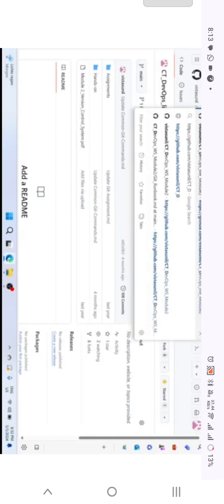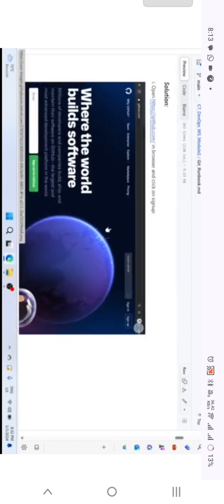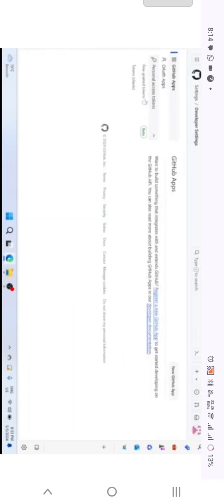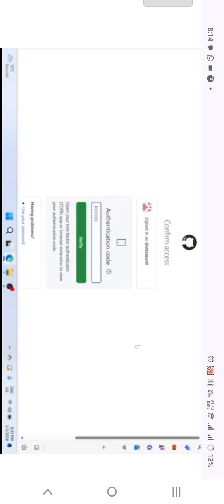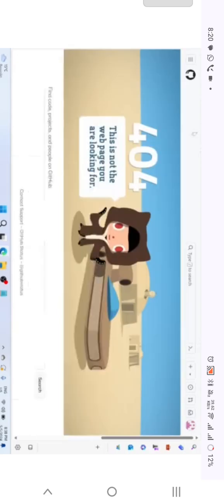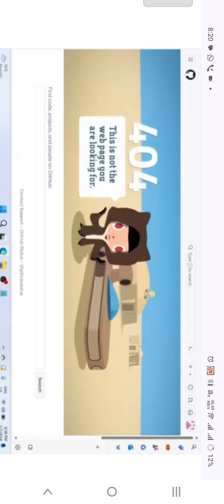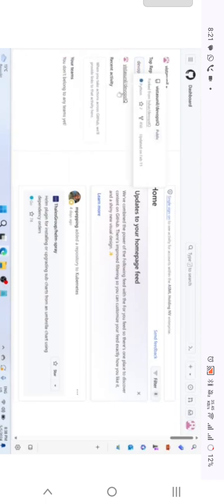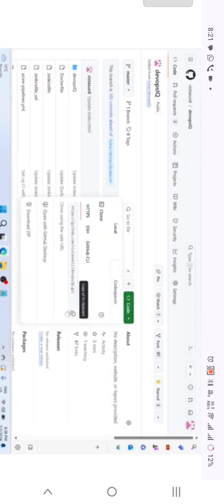Devops day-2 authenticate token